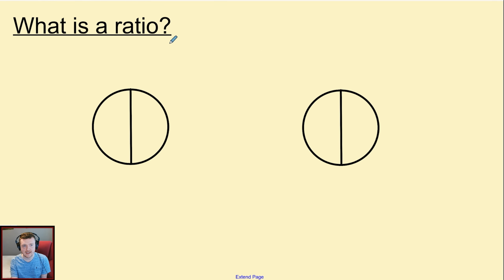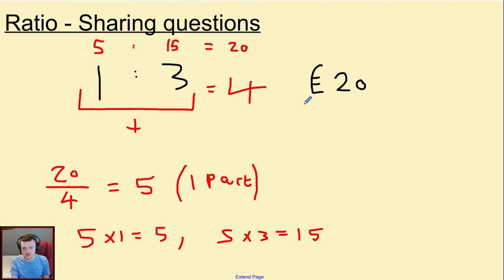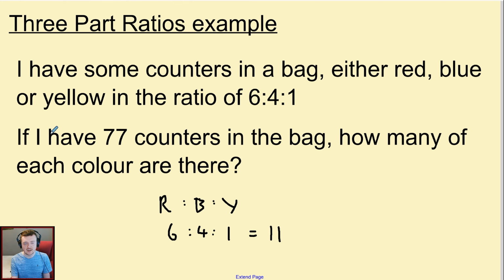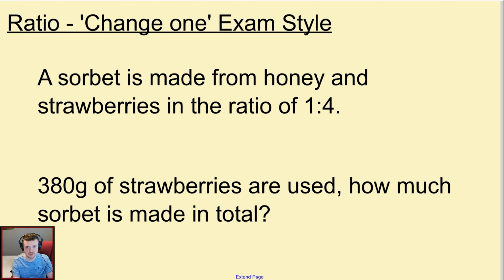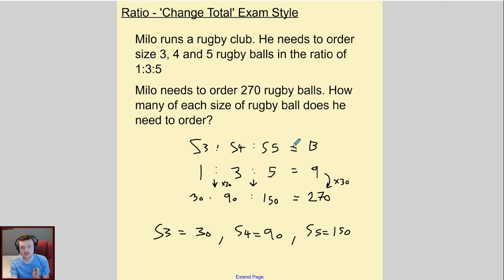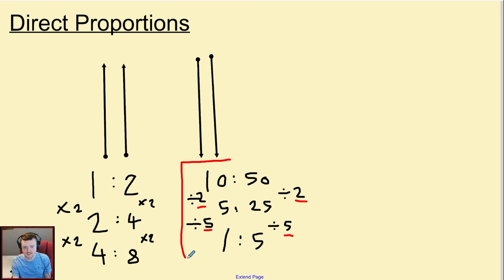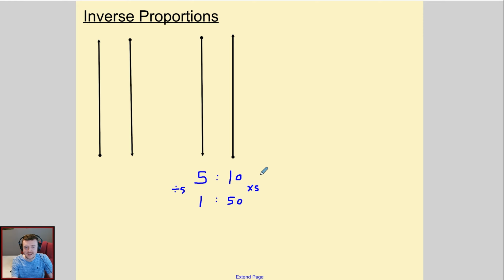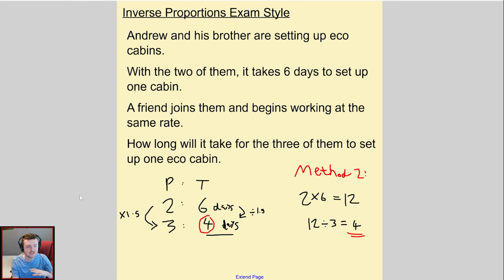Functional Skills Level 2 - Ratios and Proportions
A longer video (sorry!) about ratios and proportions. Use the chapter feature to skip ahead to bits you need to cover or refresh yourself on!

00:00 - 00:13 - Introduction
00:14 - 02:56 - What is a ratio?
02:57 - 04:24 - What is a ratio - Practice
04:25 - 06:08 - What is a ratio - Simplifying
06:09 - 06:37 - The kinds of ratio questions
06:38 - 08:43 - Ratios - Sharing
08:44 - 10:31 - Ratios Sharing Example
10:32 - 14:12 - Ratios Sharing Exam Style
14:13 - 15:40 - Three Part Ratios
15:41 - 17:32 - Three Part Ratio Example
17:33 - 20:40 - Ratio 'Change One' Questions
20:41 - 24:12 - Ratio 'Change One' Example
24:13 - 26:29 - Ratio 'Change One' Exam Style
26:30 - 28:25 - Ratio 'Change Total' questions
28:26 - 30:02 - Ratio 'Change Total' Example
30:03 - 32:53 - Ratio 'Change Total' Exam Style
32:54 - 38:31 - Ratio 'Three Parts' Exam Style
38:32 - 41:45 - Direct Proportions
41:46 - 44:32 - Direct Proportion Example
44:33 - 47:00 - Direct Proportion Exam Style
47:01 - 50:04 - Inverse Proportions
50:05 - 53:26 - Inverse Proportion Example
53:27 - 56:14 - Inverse Proportions Exam Style